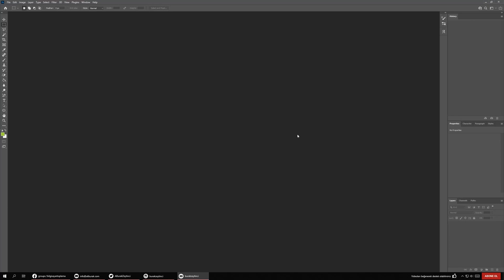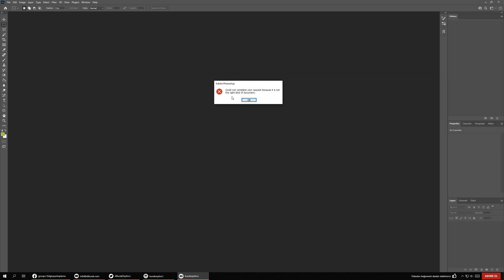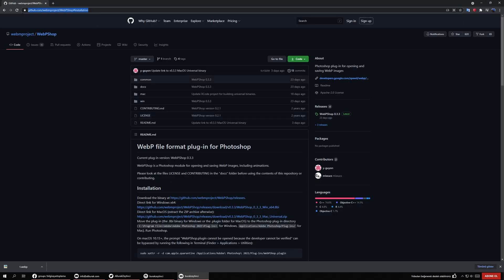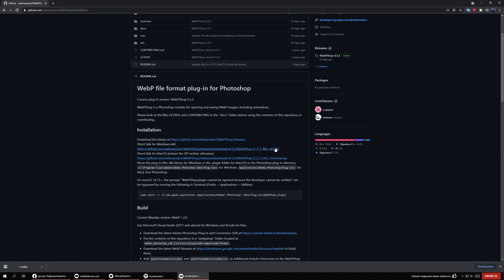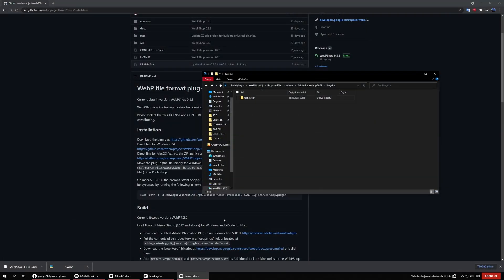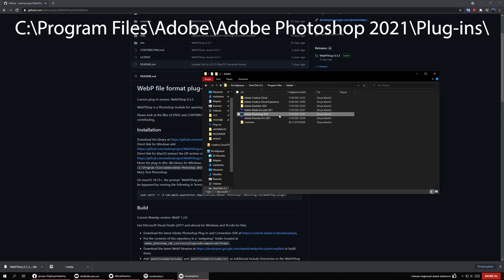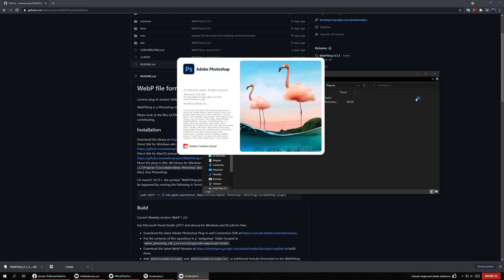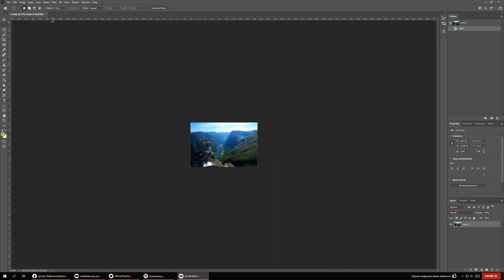Photoshop WEBP file format easy FIX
How to open WEBP file on Adobe Photoshop?
"Could not complete your request because it is not the right kind of document" problem solve easy fix fast way

Leave your questions in the comment section below.

Thanks for supporting me and giving me a "Thumbs up" if you like the video.

You can find PC Hardware Specs in the 'About' section of the channel.